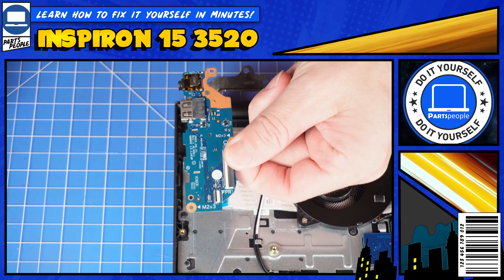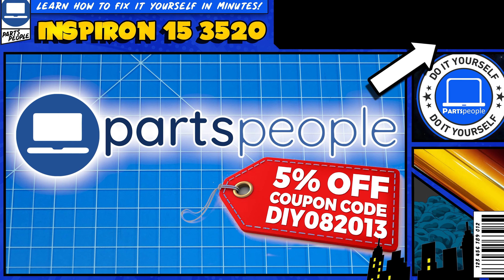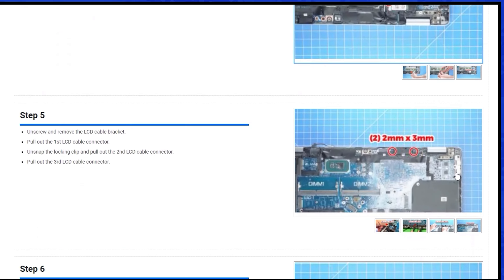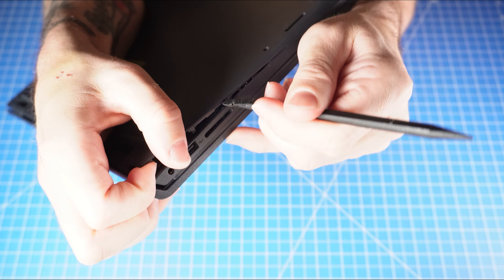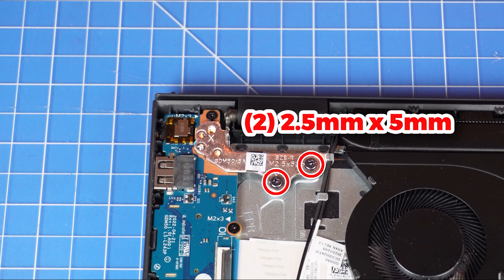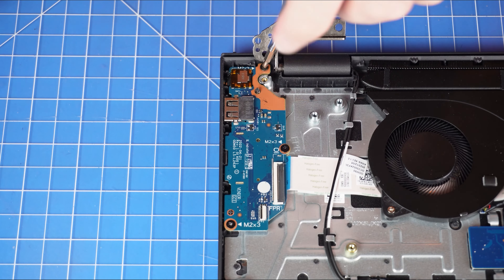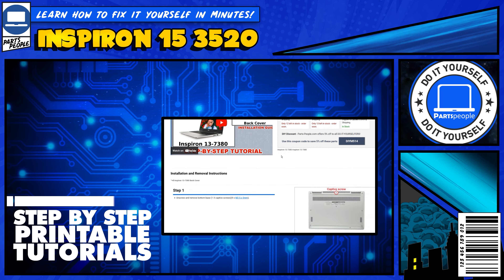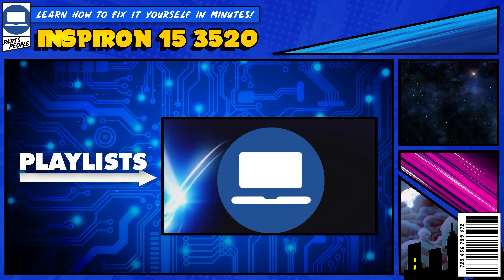How To Replace Your I/O Circuit Board | Dell Inspiron 15 3520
💻SHOP FOR DELL INSPIRON 15 3520